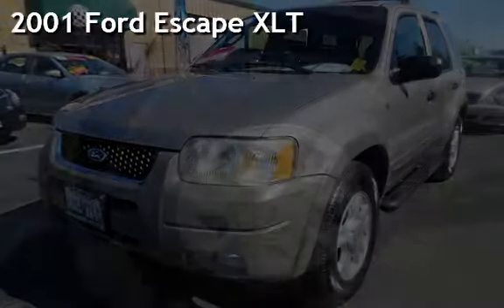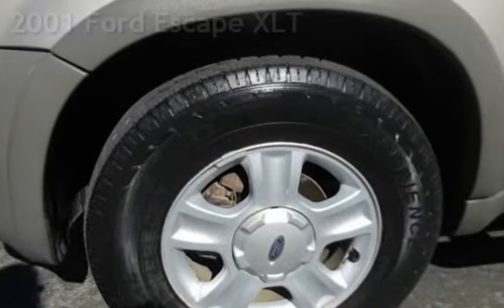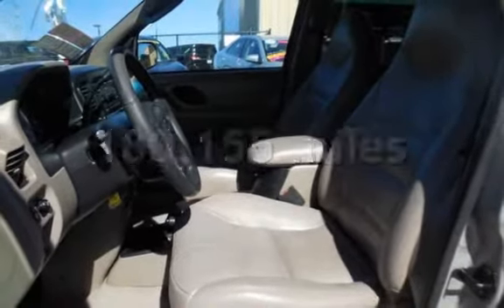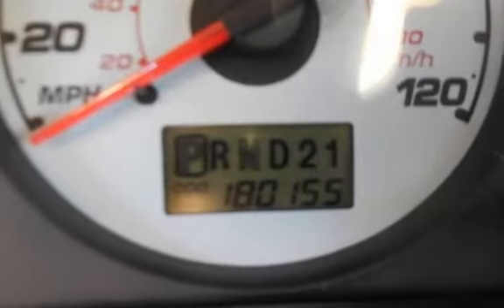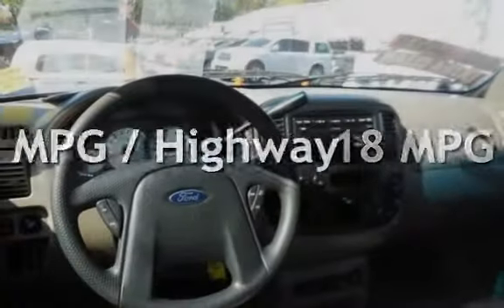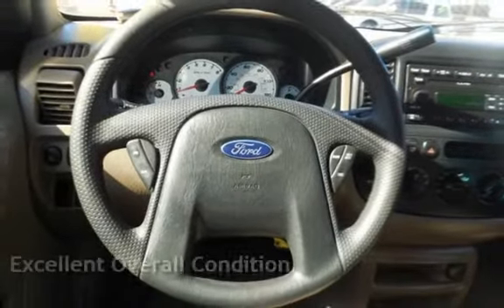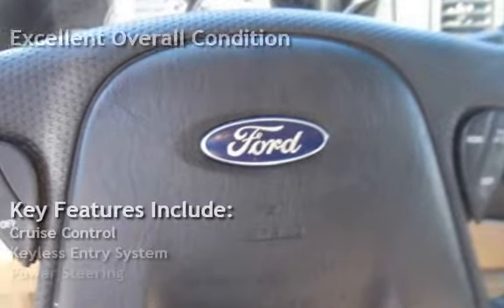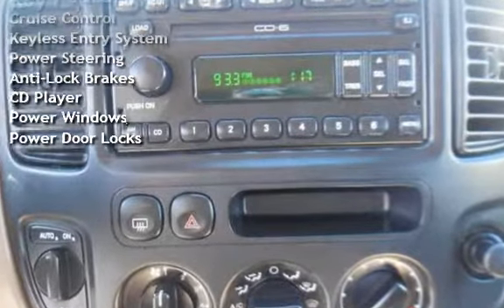2001 Ford Escape XLT for sale in PITTSBURG, CA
We are open Mon-Fri From 10am-6pm.   NOW OPEN SATURDAY-SUNDAY FROM 10-5PM.

Financing Available!

Hablamos Espanol!